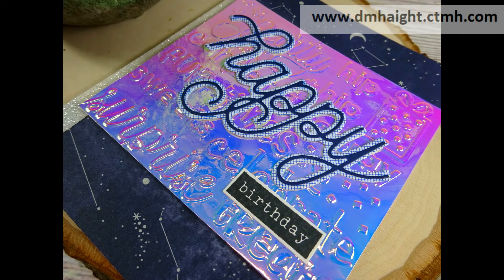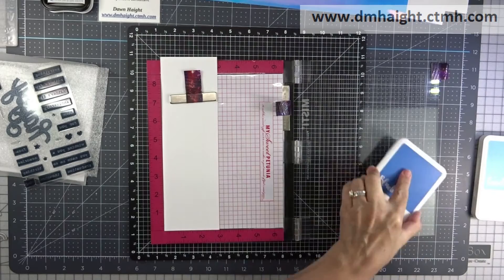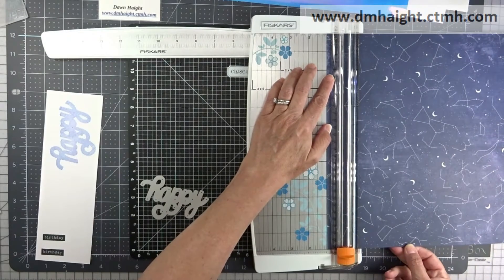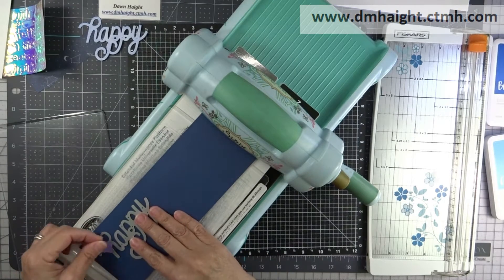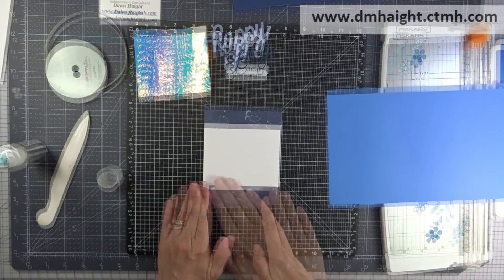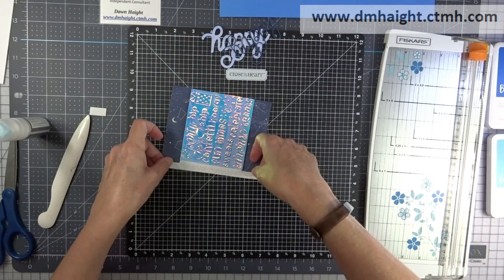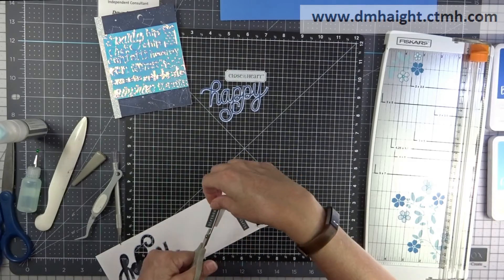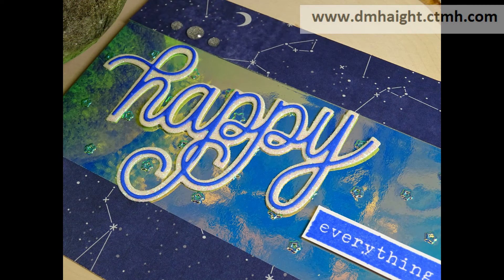Stitched Together meets Aurora | Pixels and Papercrafts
Learn how to use the Stitched Together cardmaking stamps with Aurora papers!

Birthday embossing folder z3624 still available!
Stars emboss folder will be available in June

Darice craft foam - Amazon
Pinkfresh Studios essential jewels